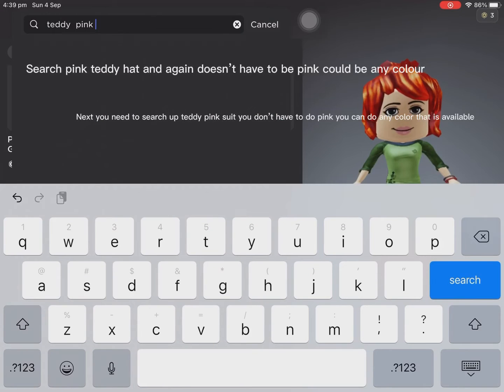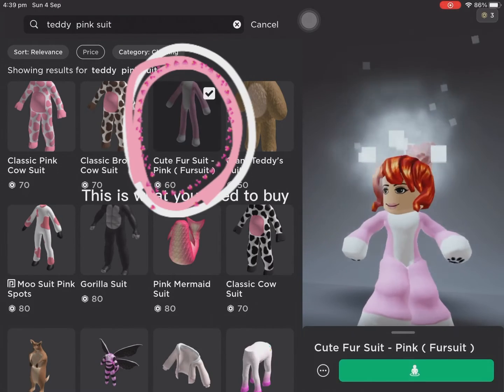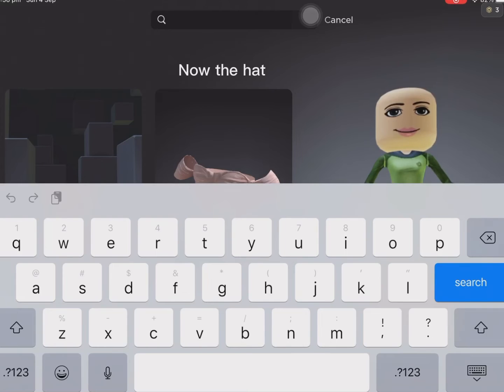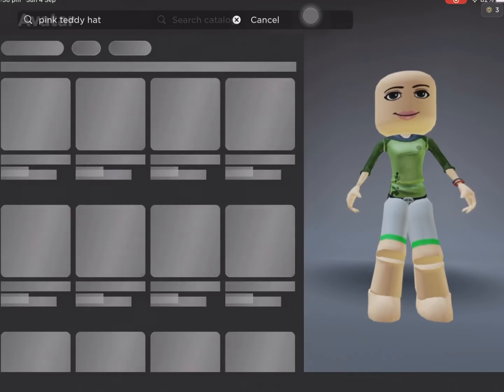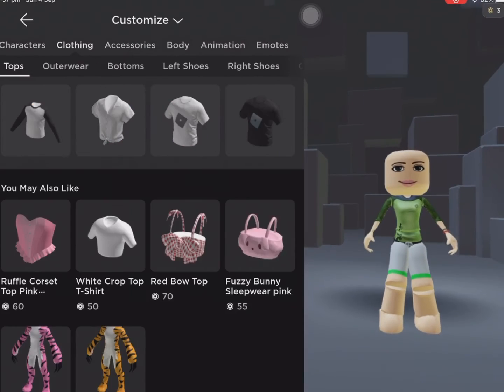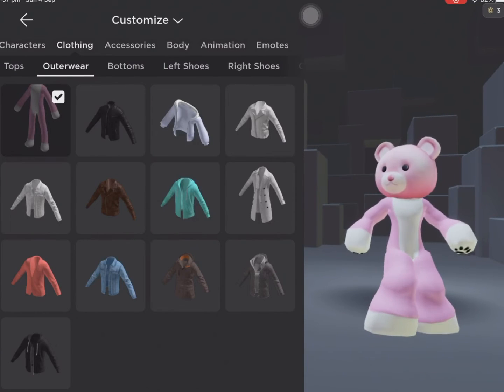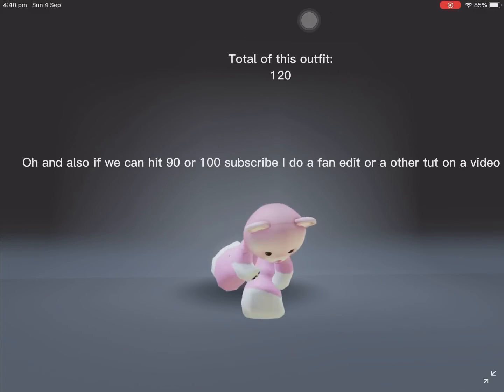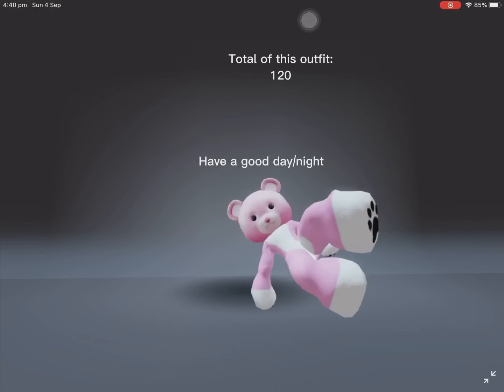How to be a aesthetic teddy